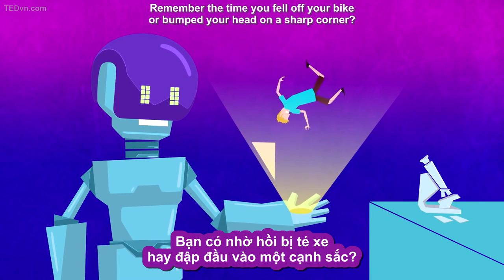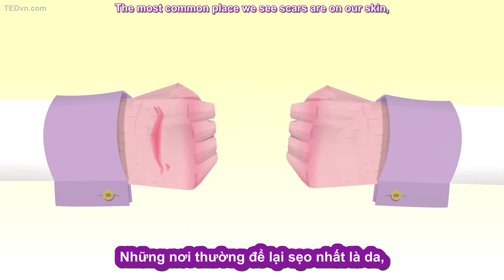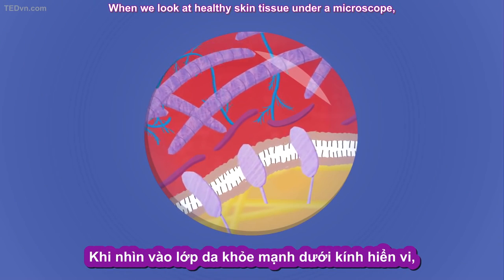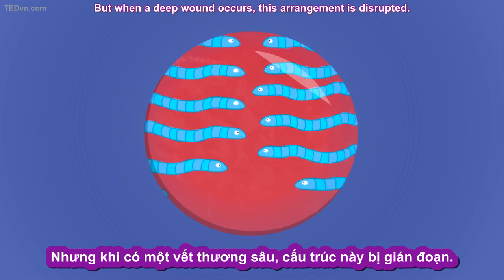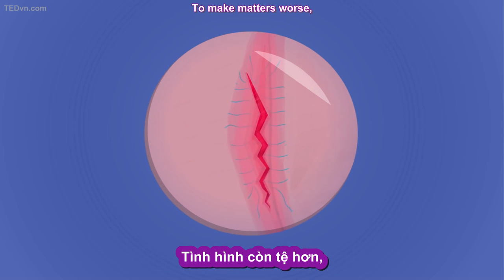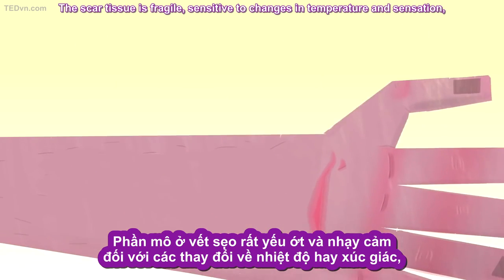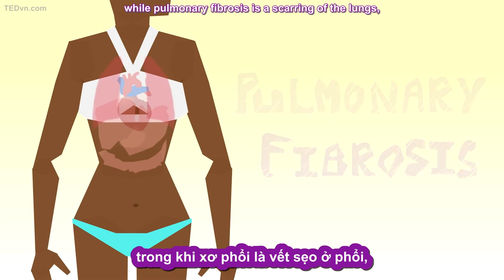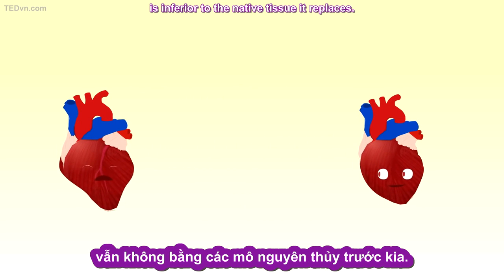067 - [TED-Ed Vietsub] Sẹo hình thành như thế nào_ - Sarthak Sinha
067 - [TED-Ed Vietsub] Sẹo hình thành như thế nào_ - Sarthak Sinha.